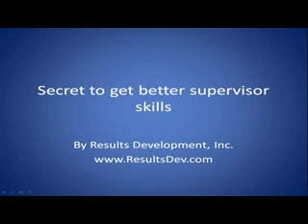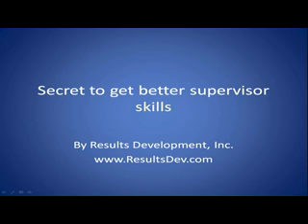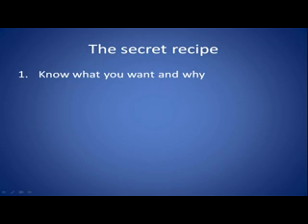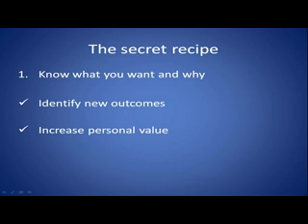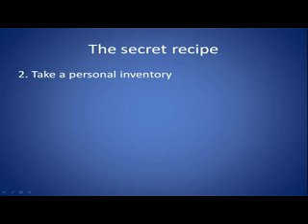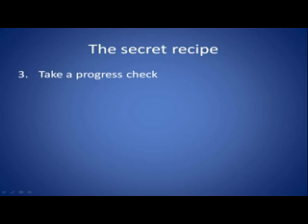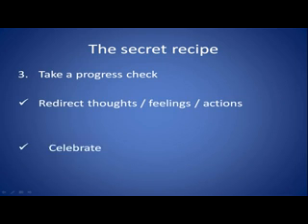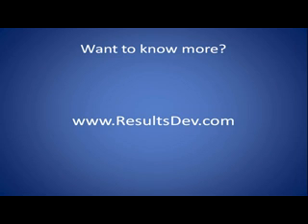Secret to Better Supervisor Skills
Use the insight to develop the attributes all supervisors need to be good, effective leaders.
Interactive Communication Skills. ...
Empathy and Compassion. ...
Ability to Delegate. ...
Flexibility when Possible. ...
A Display of Confidence. ...
Maintaining a Positive Attitude. ...
A Dose of Humility. ...
An Open Book, When Possible.